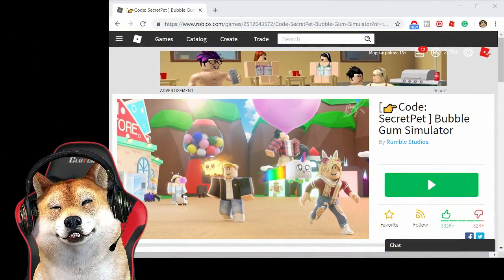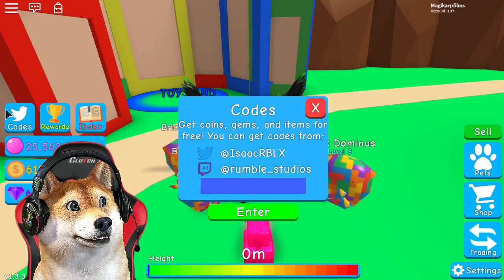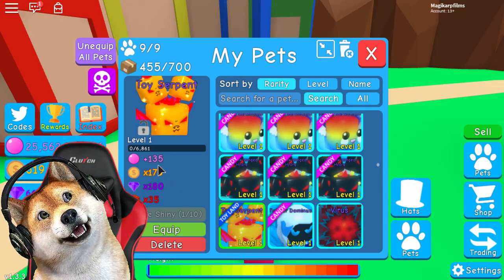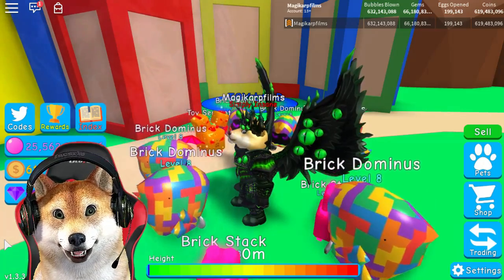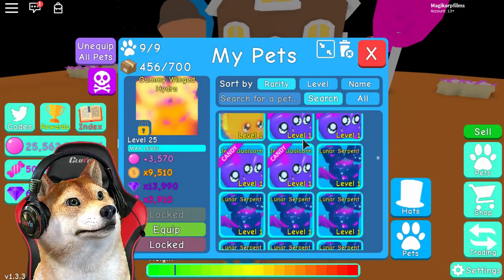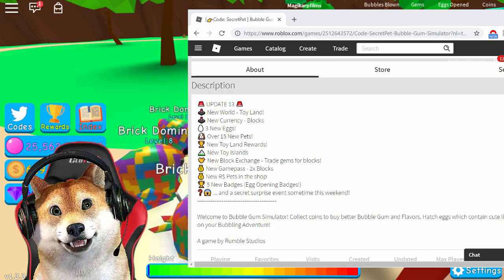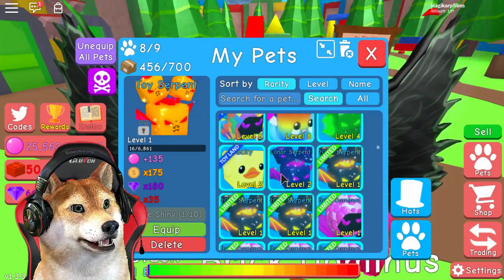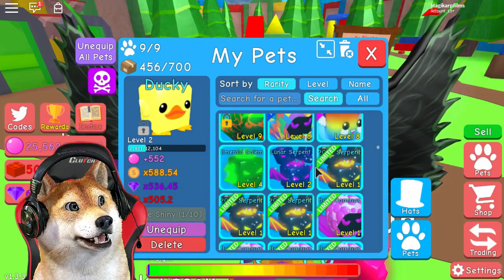Bubble Gum Simulator update 13 NEW CODE!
Playing Bubble Gum Simulator on Roblox
 update 13 NEW CODE!
🚨 UPDATE 13 🚨
🕹️ New World - Toy Land!
🕹️ New Currency - Blocks
🥚 3 New Eggs!
🐶 Over 15 New Pets!
🏆 New Toy Land Rewards!
⛰️ New Toy Islands
🤝 New Block Exchange - Trade gems for blocks!
💰 New Gamepass - 2x Blocks
💰 New R$ Pets in the shop
🏆 5 New Badges (Egg Opening Badges!)
❓😱 ... and a secret surprise event sometime this weekend!

Welcome to Bubble Gum Simulator! Collect coins to buy better Bubble Gum and Flavors. Hatch eggs which contain cute little pets that help you on your Bubbling Adventure!

A game by Rumble Studios